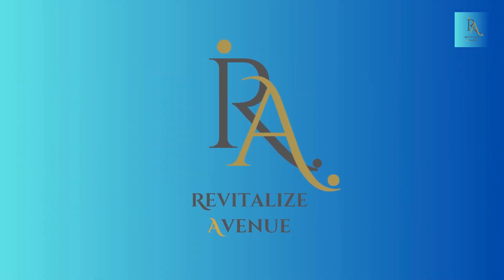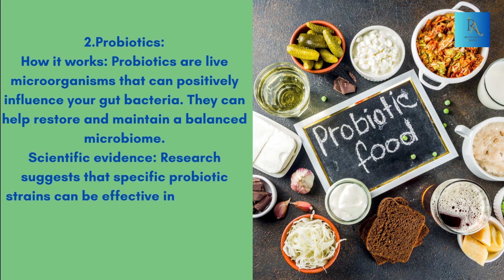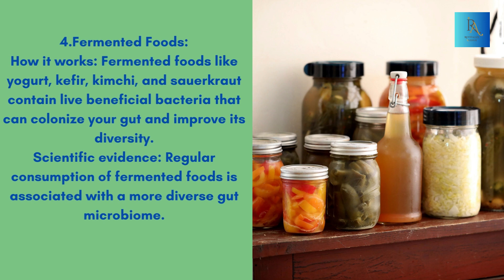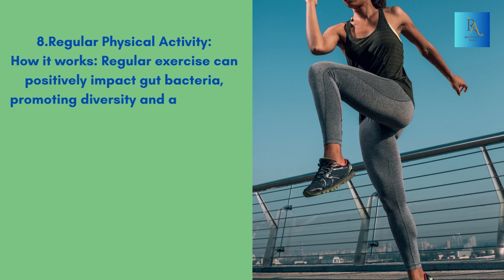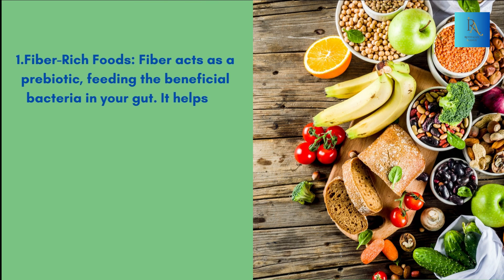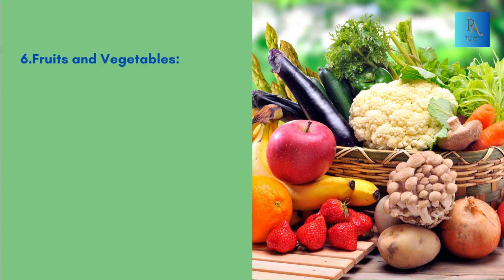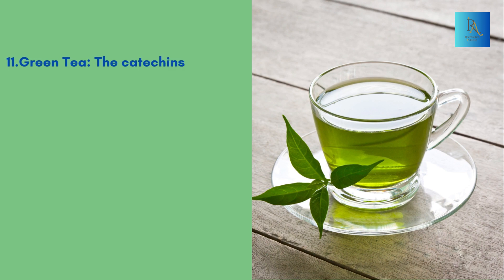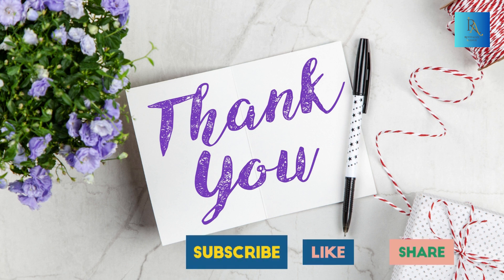Optimizing Gut Health: 9 Science Backed Strategies and Foods for a Thriving Gut Microbiome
Discover how to boost your gut health in this informative video! We'll share nine science-backed strategies and foods to help you maintain a thriving gut microbiome. Learn about the importance of fermented foods, fiber, prebiotics, a diverse diet, stress management, probiotics, hydration, medication considerations, and lifestyle choices. Your gut plays a crucial role in your overall well-being, so tune in to find out how to nurture it for a healthier you.

Revitalize Avenue
@ Revitalize Avenue